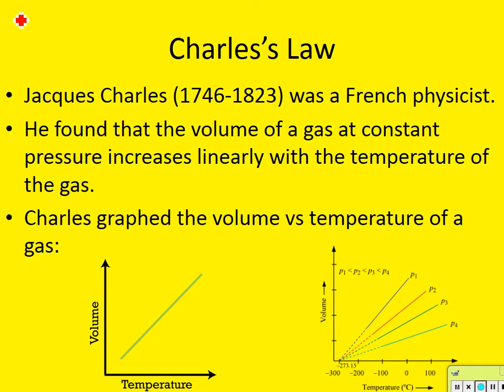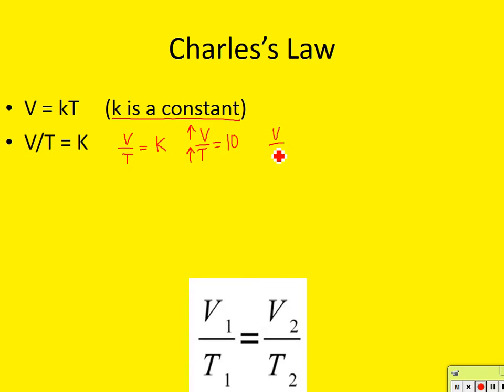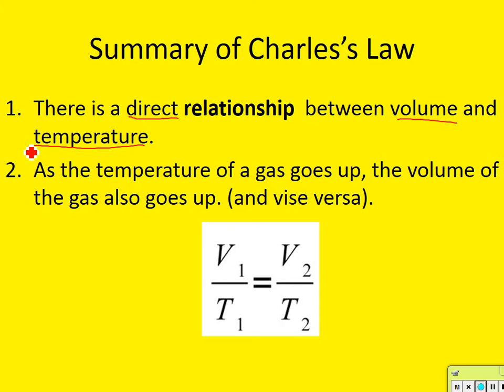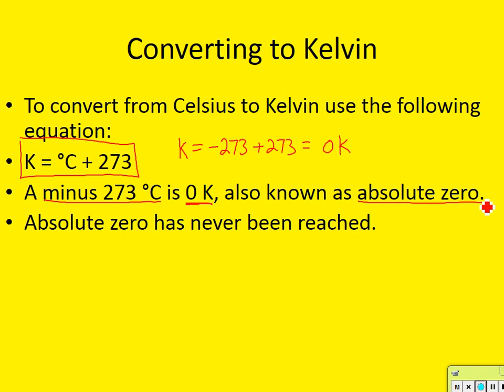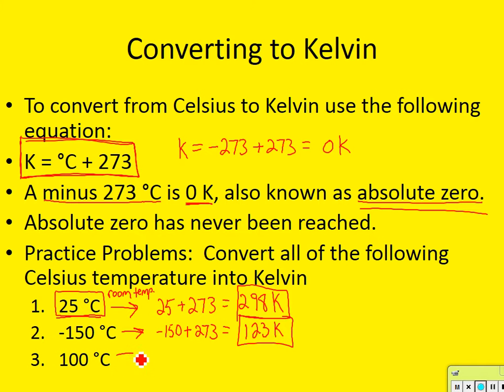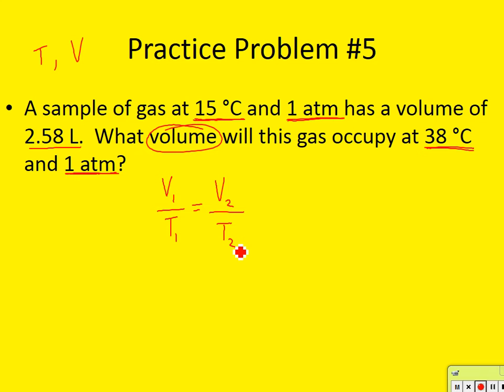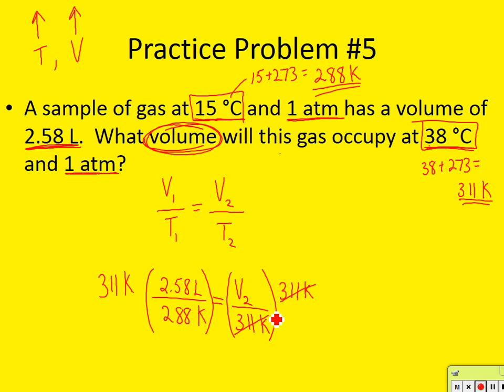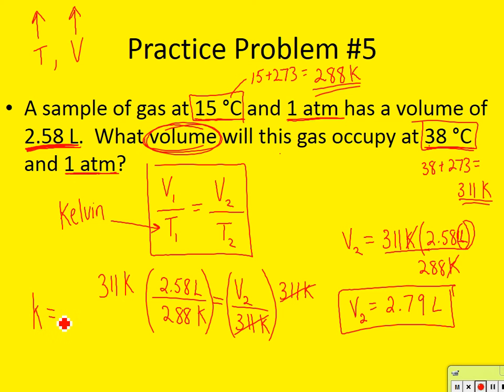Charles's Law. (Adv Chem Ch. 2, Part 3)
Learn about Charles's Law and how to solve chemistry problems related to Charles's Law.  (Adv Chem Ch. 2, Part 3)